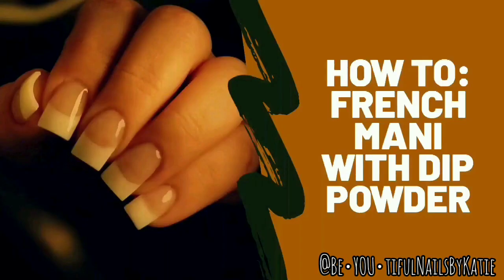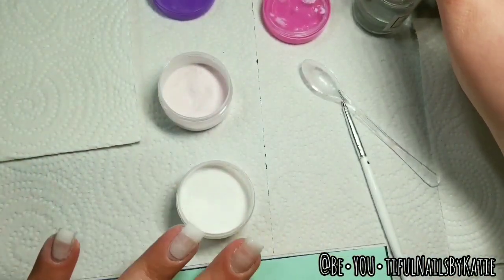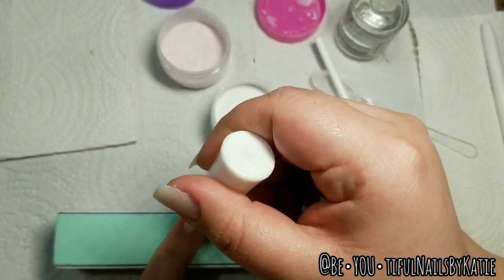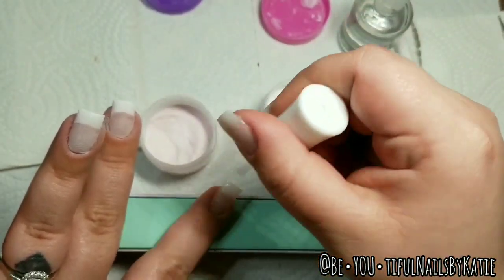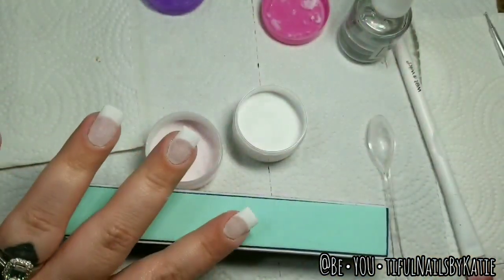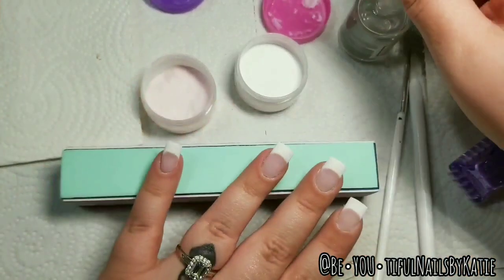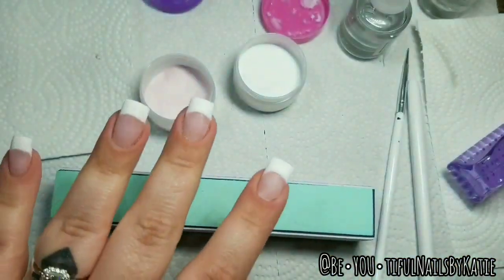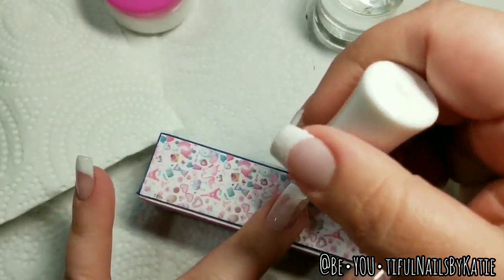French Manicure with Dip Powder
In this video, I'll show you how I do a classic french mani using dip powder.

•If it is your first order, use my name in the notes at checkout to recieve a $9 credit.

Deuces & Smooches. Xo